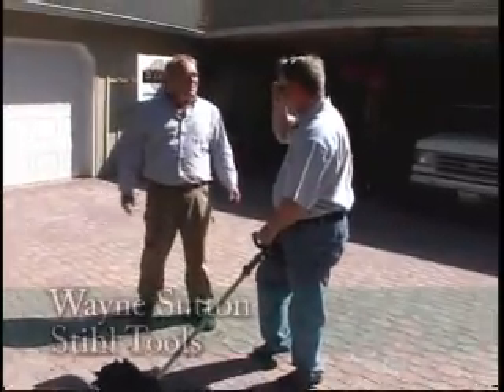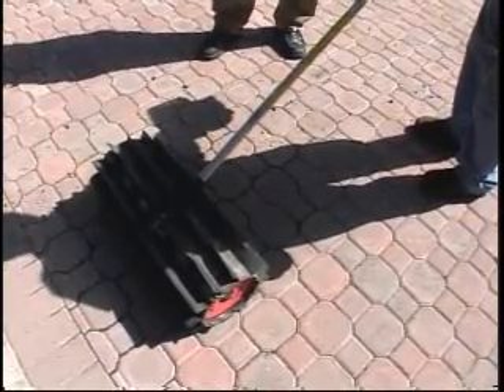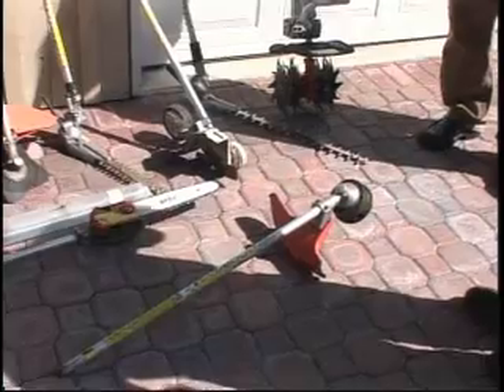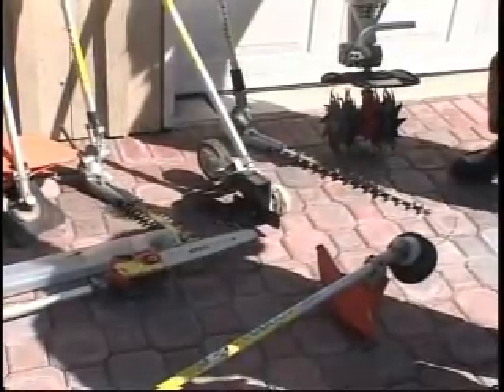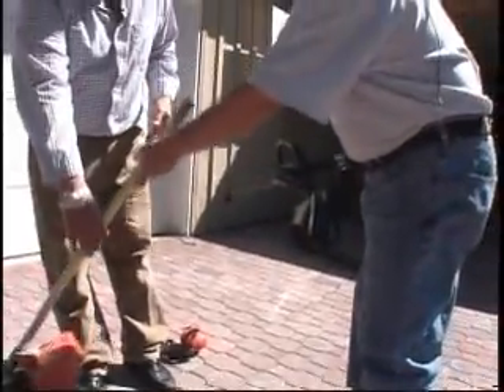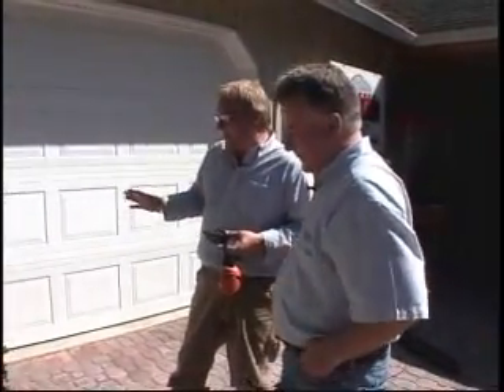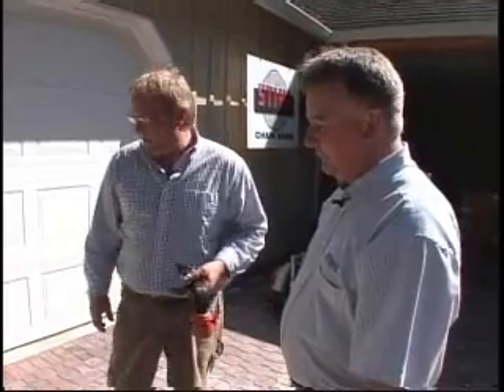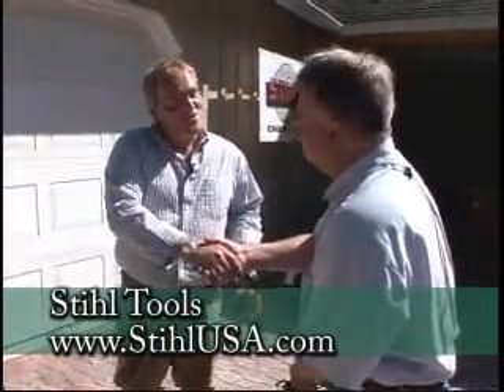Kombi-system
This is a neat multi-use power tools that can handle anything your garden dishes out.